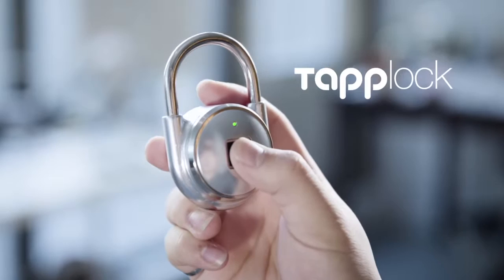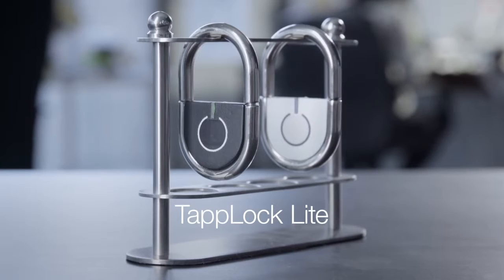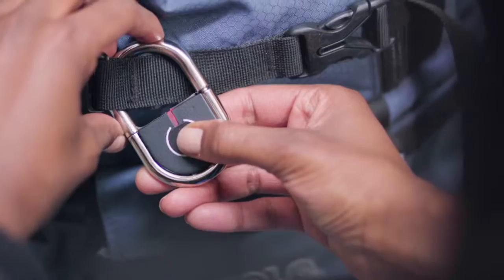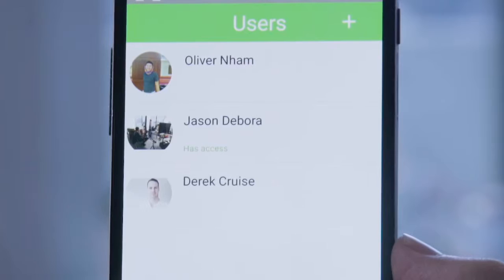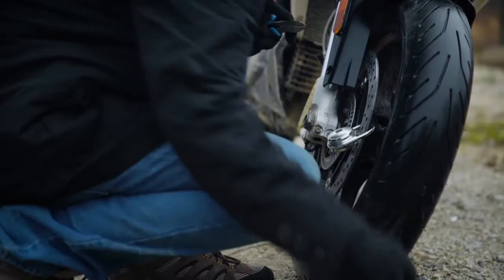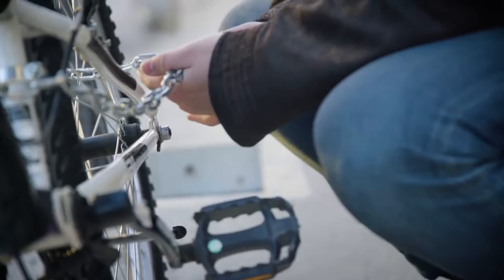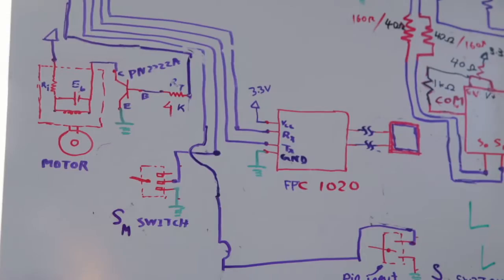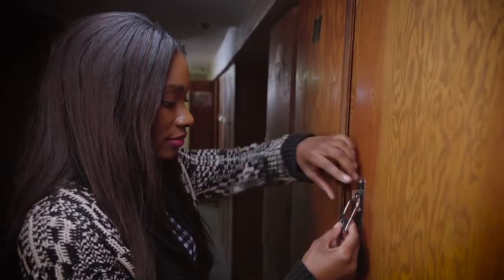TOP 5 SMARTLOCKS THAT SAFE YOUR HOME ▶ SECURITY ▶ 1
Also watch: "The Best Thin Ultrabook and Laptop 2016  ► TOP 10"